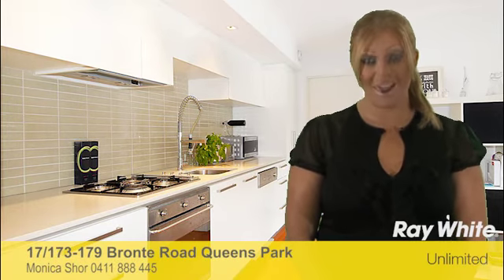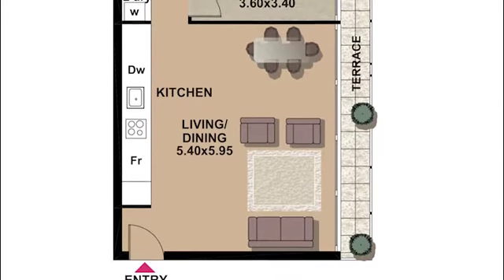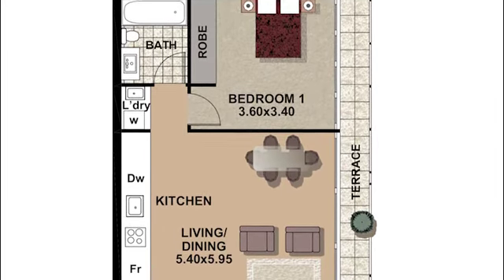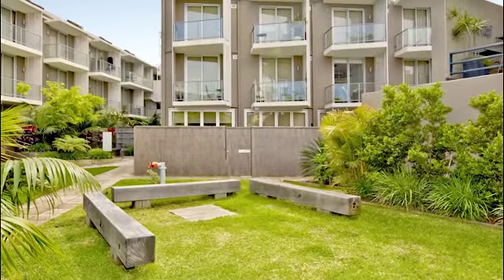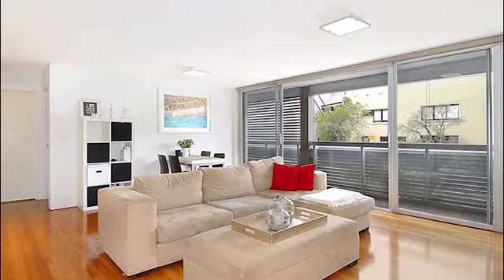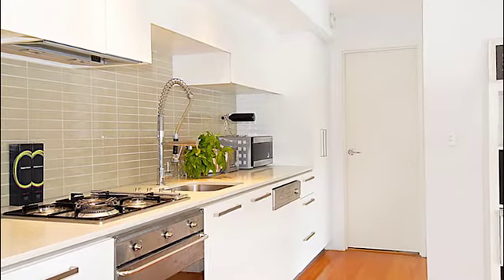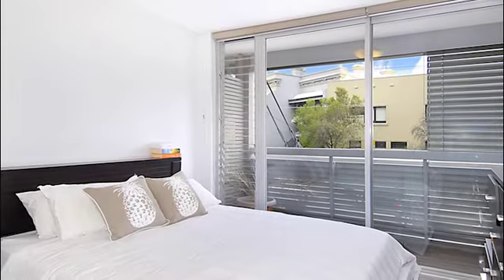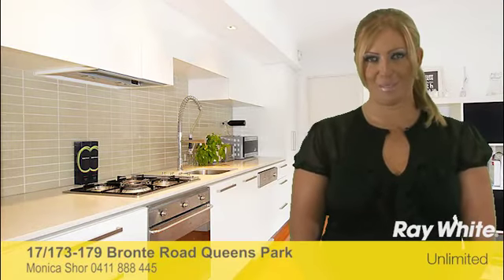SOLD AT AUCTION!! SLEEK DESIGNER APARTMENT - 17/173 Bronte Rd, Queens Park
Positioned on the fringe of Queens Park and Charing Cross village, this first floor apartment's sleek design, spacious layout and quality finishes will appeal to the most sophisticated urban sensibility. Set in a stylish security complex, it's close to Westfield with cafés at the door making it ideal for a professional or investor.

• Bedroom with built-ins
• Bright open living/dining
• CaesarStone gas kitchen
• Smeg appliances
• Full-length deck
• Travertine bathroom with bath
• Timber floors
• Rear lane access to secure pkg, lift

Auction: Wednesday 19 February, 6.30pm
Club Rose Bay
Cnr Vickery Avenue & NSH Road

Agent: Monica Shor 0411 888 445